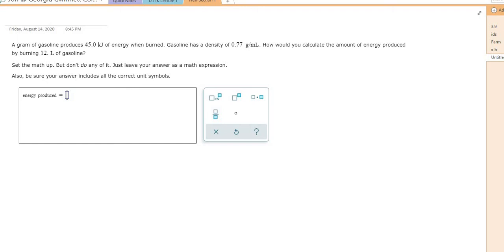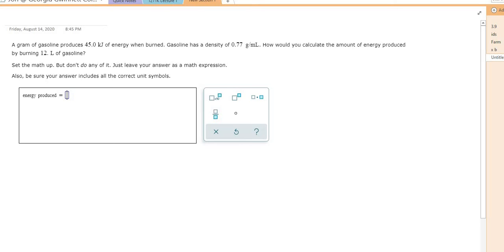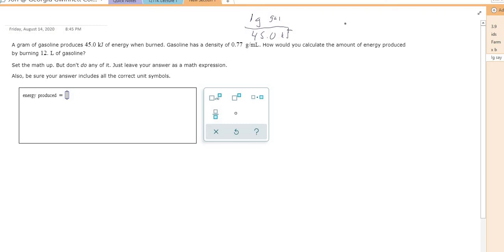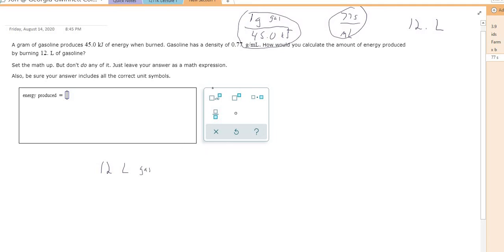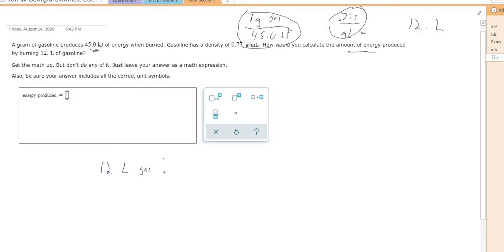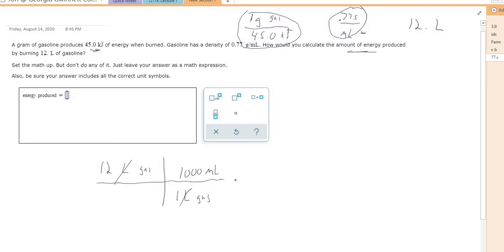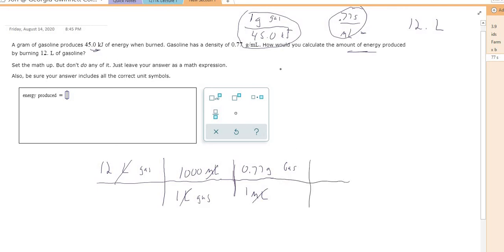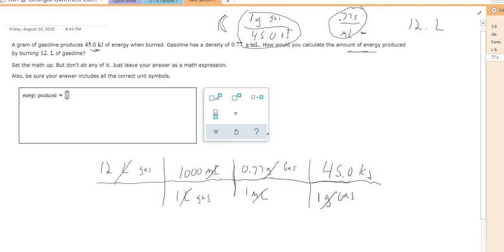ALEKS Dimensional Analysis